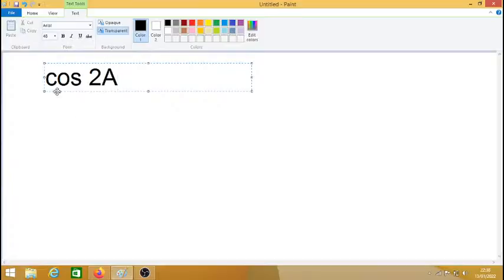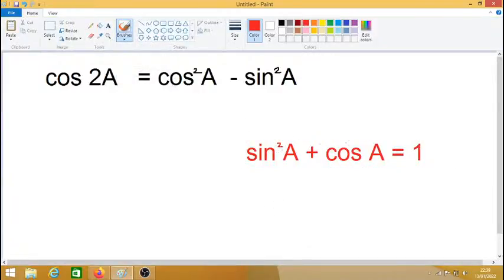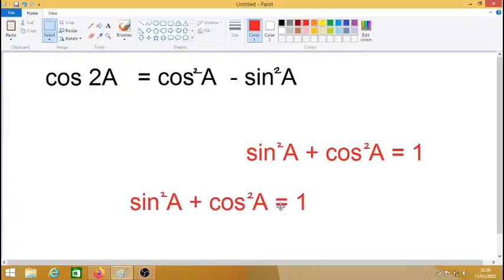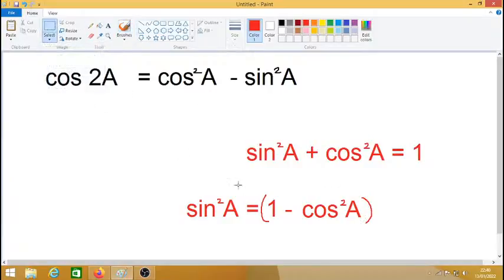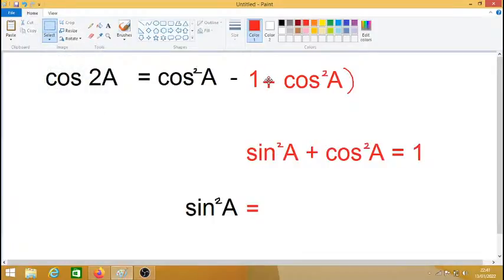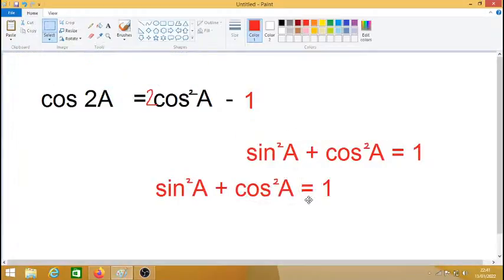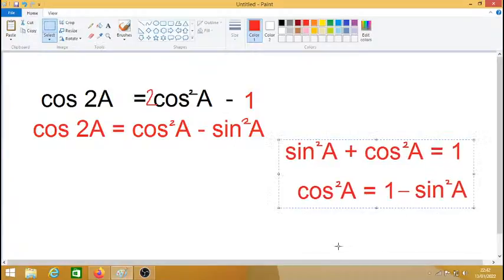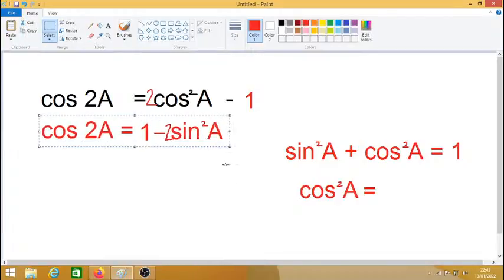A-Level Maths Year 2 Live Lesson 075 - Cos 2A formula x3